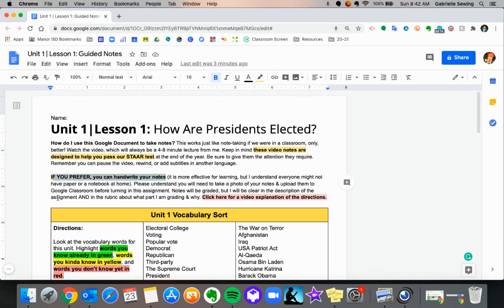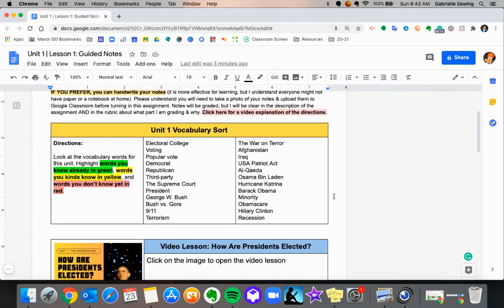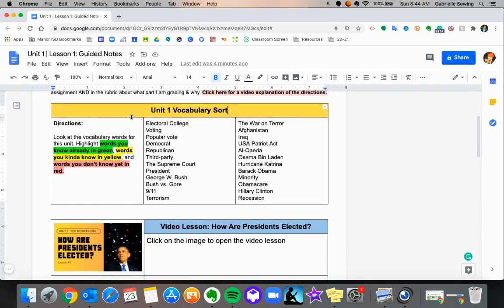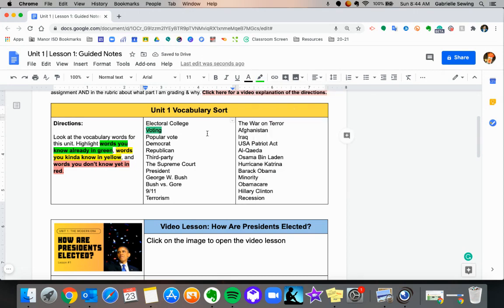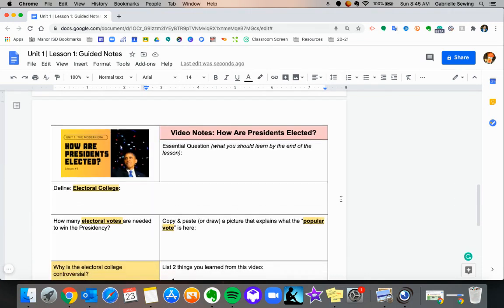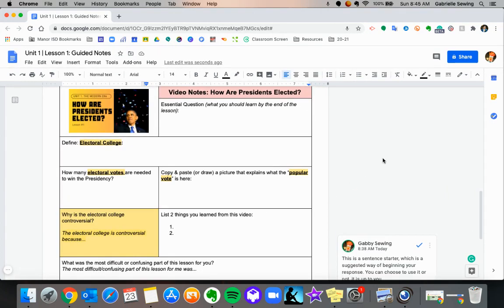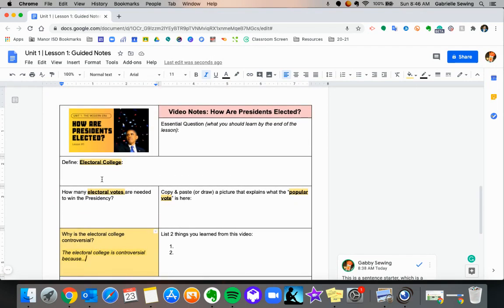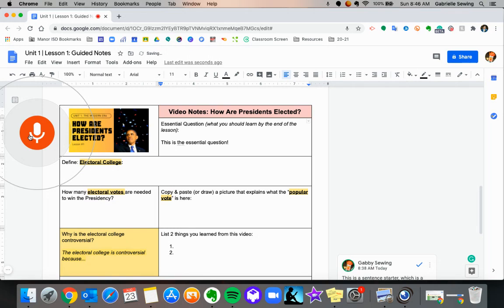Digital Interactive Notes Tutorial (Using Google Docs)